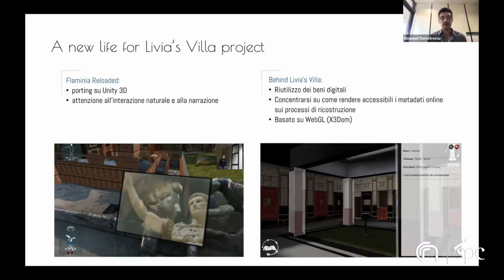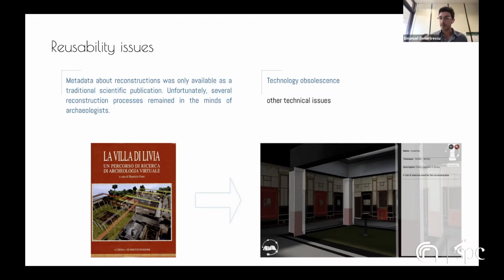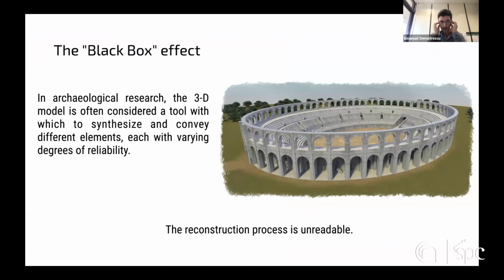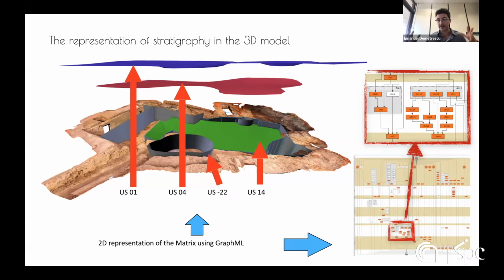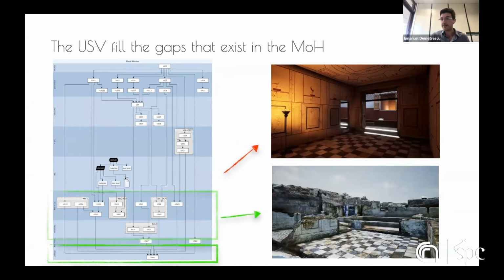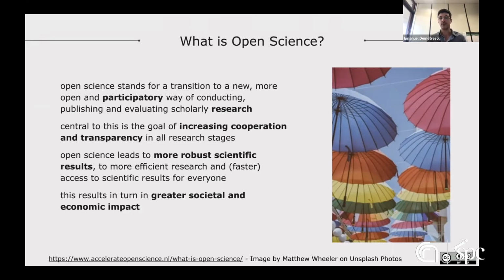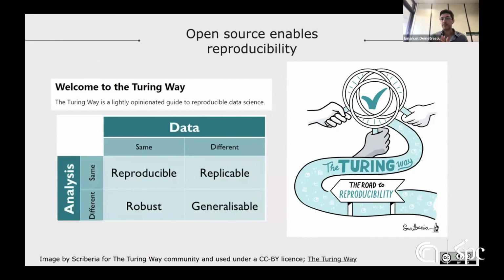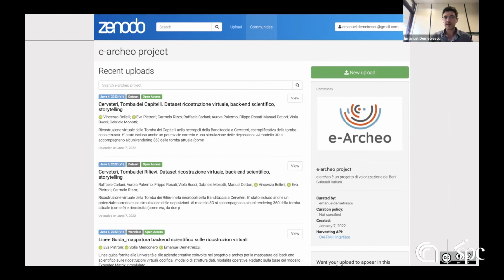11 Virtual reconstruction in Cultural Heritage - E. Demetrescu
Virtual reconstruction in Cultural Heritage as a prominent part of the scientific research - E. Demetrescu

Webinar on Technology-Enhanced Strategies for Heritage Valorization - June 23rd, 2022

The Italian Institute of Heritage Science of the CNR, and the Georgian National Museum present the Virtual Museum of Vani project - a preliminary introduction in order to

a) Strengthen the interest toward a multidisciplinary approach which bend together Culture, Technology and Communication;

b) Highlight the importance of using a precise pipeline of work to standardize procedures, methodologies and evaluative tools;

c) Improving the understanding of Cultural Heritage objects and sites by means of new instruments, new protocols and new techniques;

d) Focus the attention on communication strategies to disseminate and foster the knowledge and value of heritage to people, empowering their sense of belonging to territories and stimulate affection into young generations.